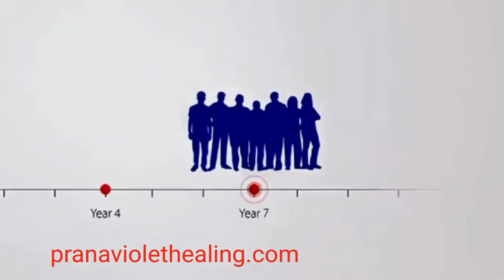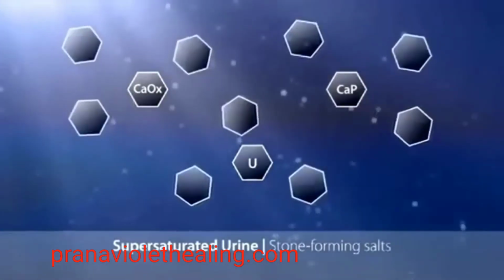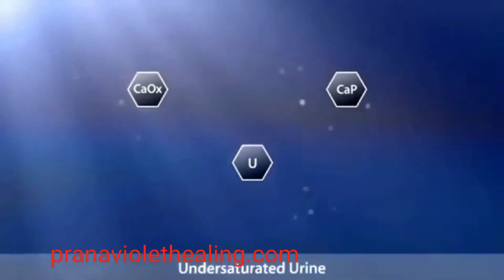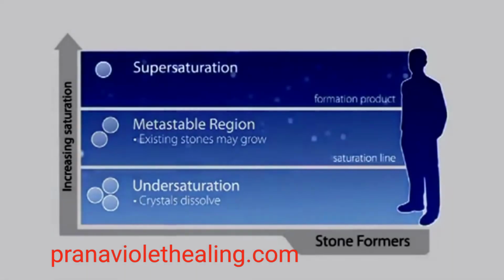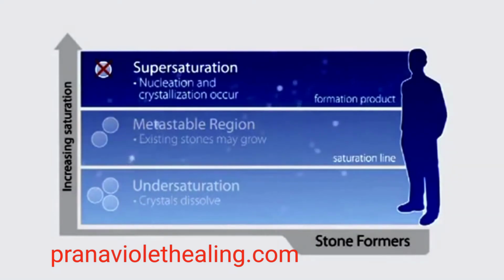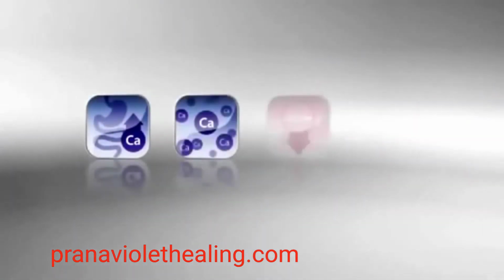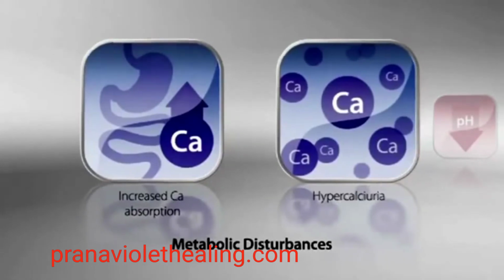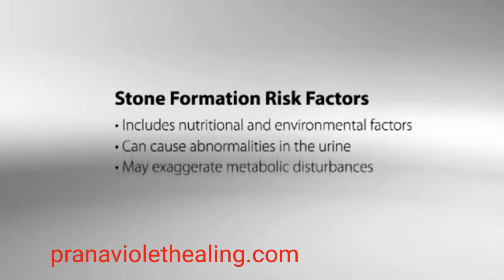How Kidney Stones Are Formed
Mr.Siva P is the founder of Prana Violet Healing

PVH Healing Steps To Follow

1. Read Affirmations
2. Attend Distant Healing Sessions
3. Heal Yourself/Friends/Family With The Healing Wand
4. Follow PVH Diet
5. PVH Bed Yoga
6. Be Emotion Free
7. Maintain Spiritual Hygiene